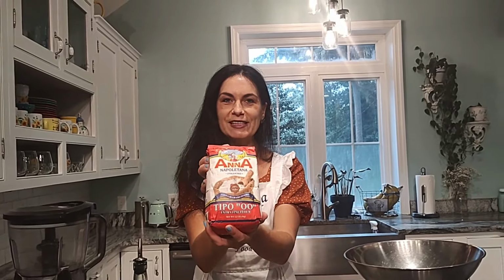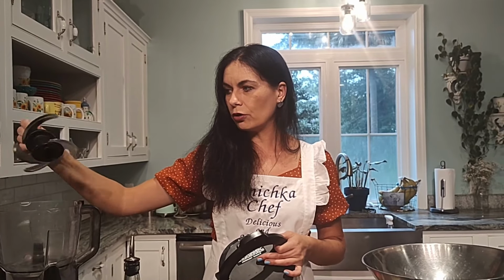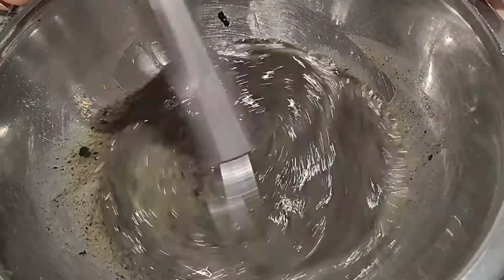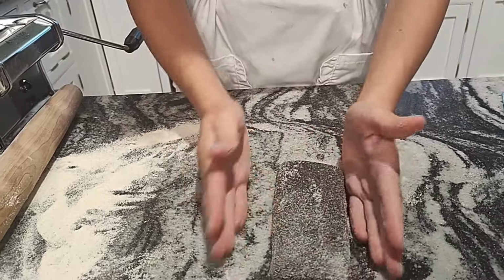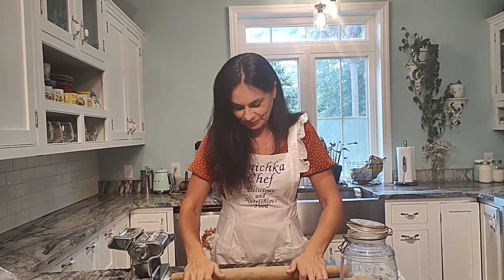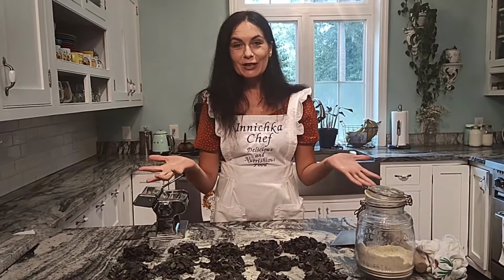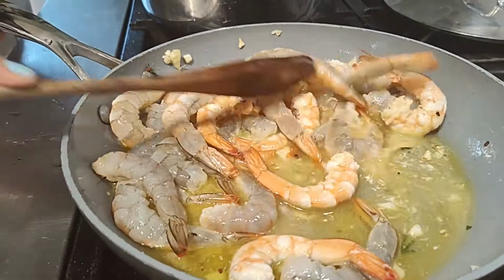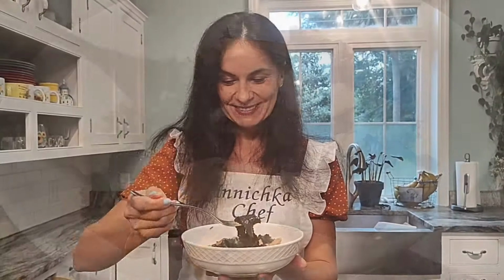Squid Ink Pasta with Easy Seafood Sauce | Homemade Fresh Pasta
Squid ink fresh pasta is not just visually striking but also adds a subtle, briny flavor to dishes. It’s perfect for seafood-based sauces or even with a simple pairing of garlic and olive oil. Making squid ink pasta at home is surprisingly easy and rewarding, offering a gourmet touch to your meals in your own kitchen.

Ingredients for the pasta
375 grams of all-purpose flour
125 grams semolina flour
240 grams eggs (about 4-5 eggs)
1 tablespoon squid ink
20 grams extra virgin olive oil

1 lb. peeled and deveined (if needed) shrimp
2 tablespoons olive oil
1-2 tablespoons butter
Pinch of red pepper flakes
Salt, freshly ground black pepper to taste
2 tablespoons parmesan cheese

Garnish (optional)
1 tablespoon chopped Chives or parsley for garnish
Freshly ground black pepper and salt for serving
Olive oil to drizzle pasta bowl as a finishing touch up

Inexpensive pasta machine:
Pasta drying rack:
Squid Ink

Many of my friends have asked how they can assist in helping the people of Ukraine. There are many organizations are ready and willing to be of assistance by way of providing needs items. Here are my two American organizations that I have selected.  It takes just a few clicks to donate, and I thank you from my heart for your contribution: